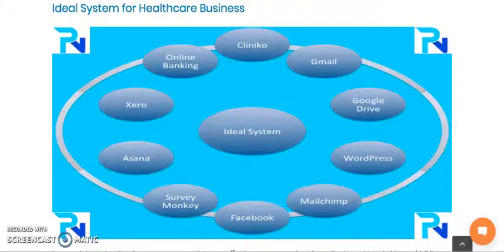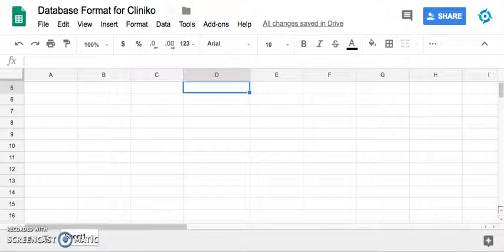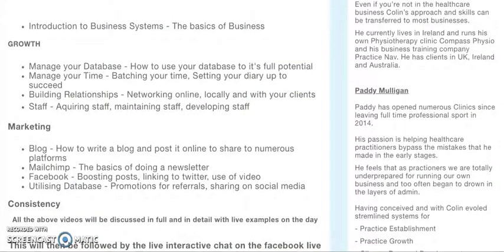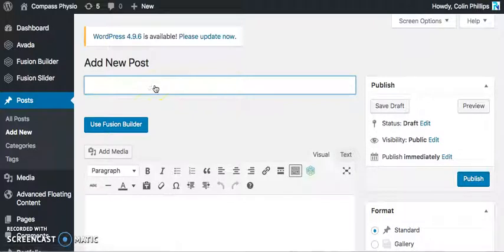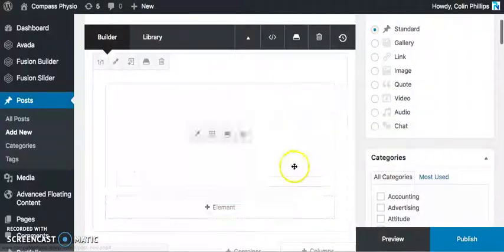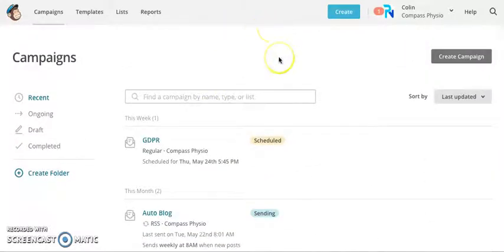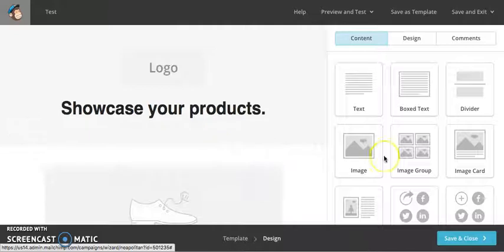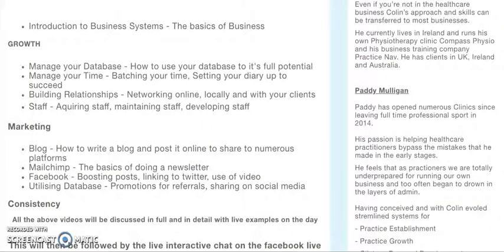Growth & Marketing course flavour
A quick flavour of what you can learn on our online course.